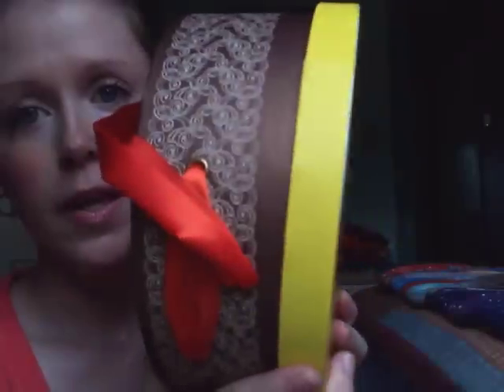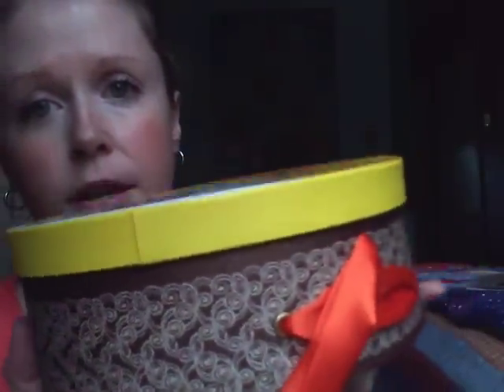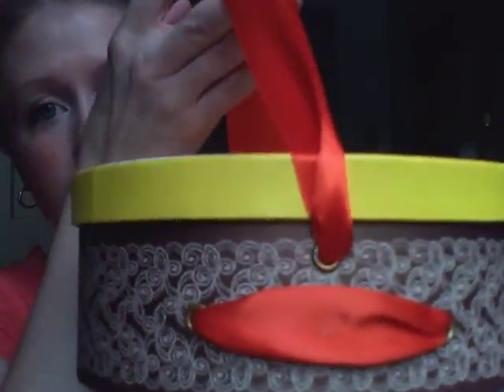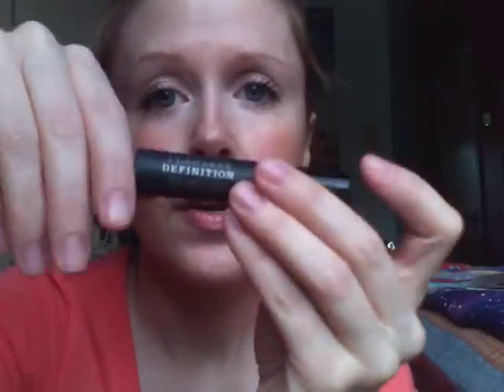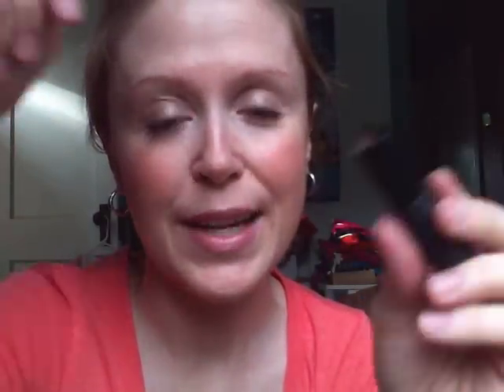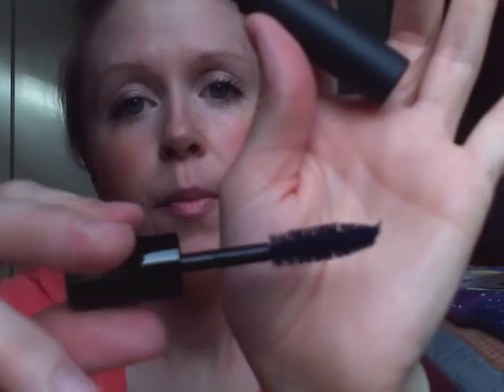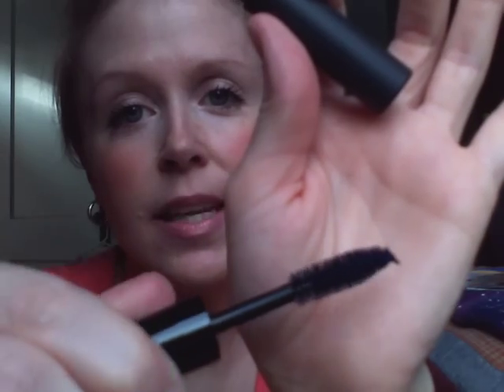Bare Minerals The Perfect Gift #3 and *new* summer BE items.